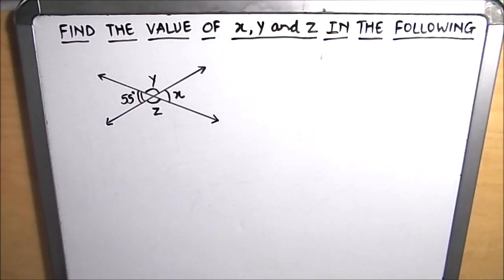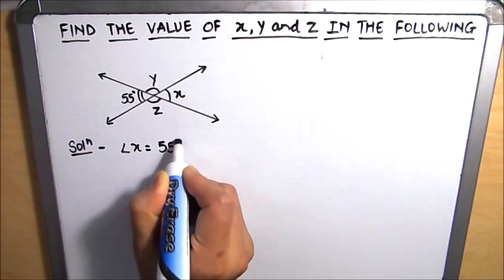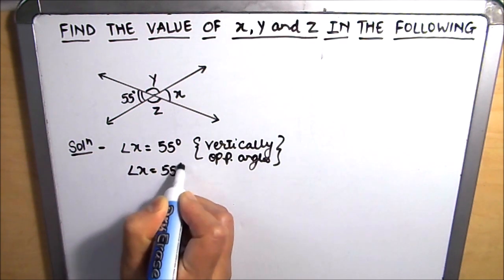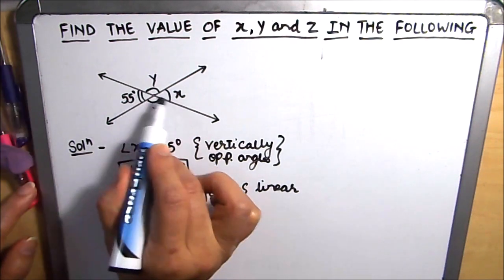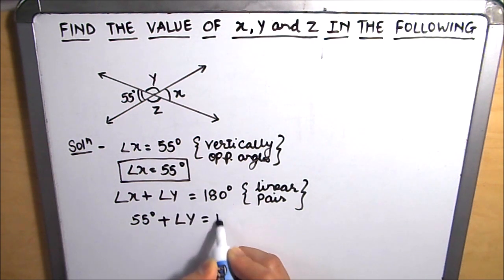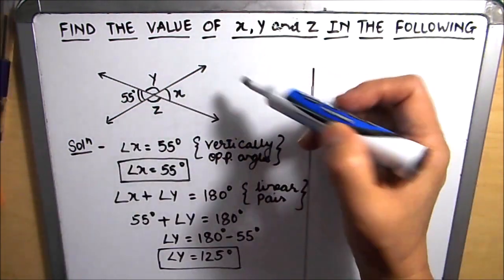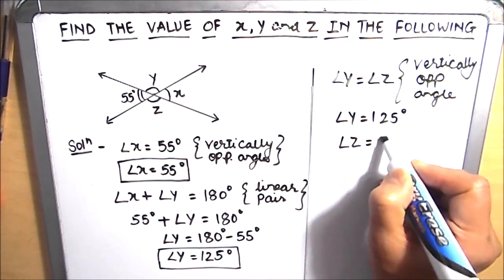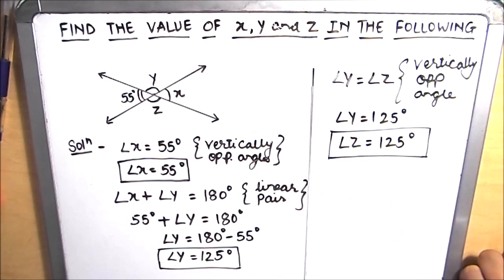How to find the missing angles formed by intersecting lines / Finding angles between lines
This is a step by step video tutorial on how to find the value of angles made by two intersecting lines.